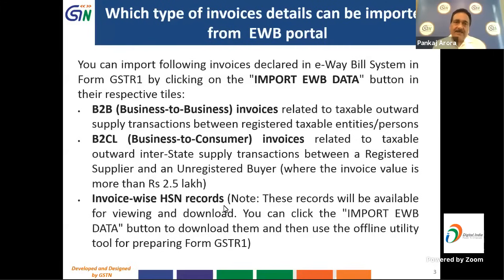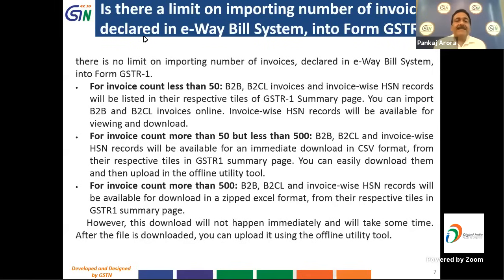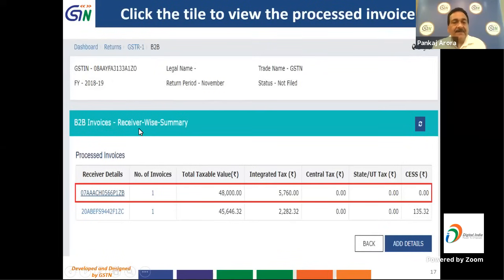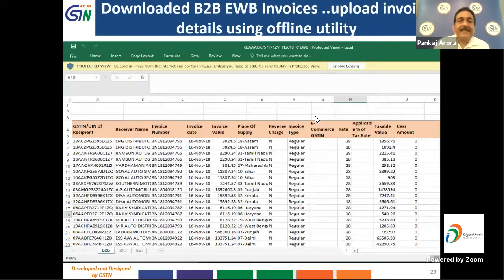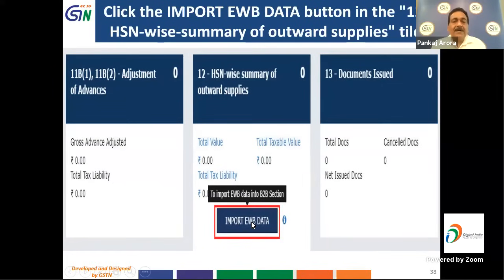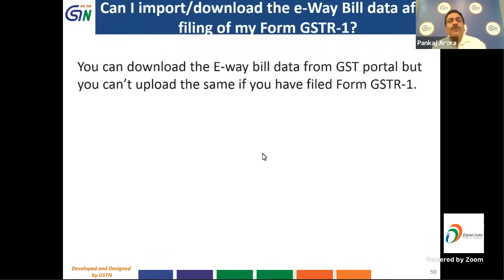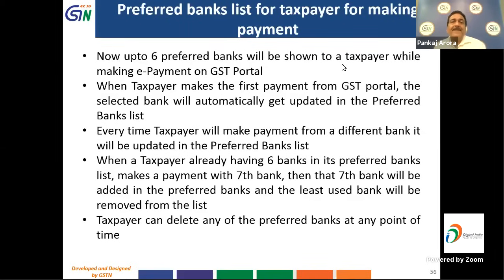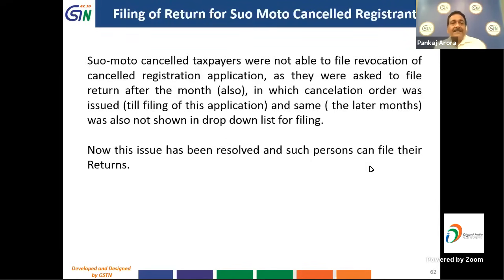ENGLISH | Importing Invoice Details from E-Way Bill System to Form GSTR 1 & New Features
Content Coverage:
• How to import invoice details from E Way Bill System to Form GSTR 1
• How to prepare GSTR 1 using invoice details from E Way Bill System
• Other New Features at GST portal
• Questions & Answers

Speaker: Pankaj Arora